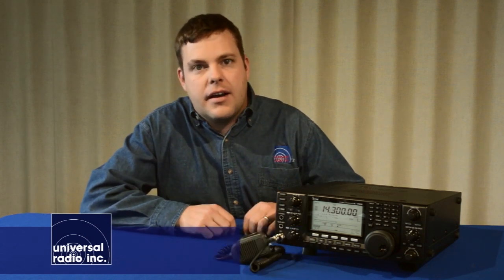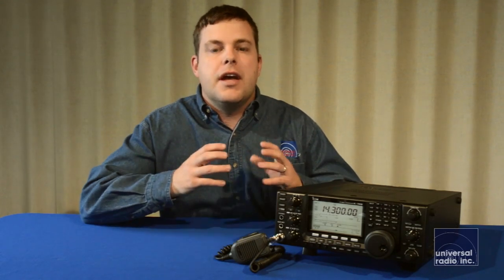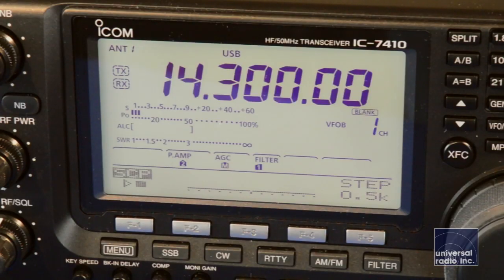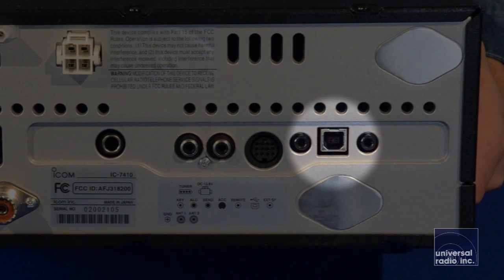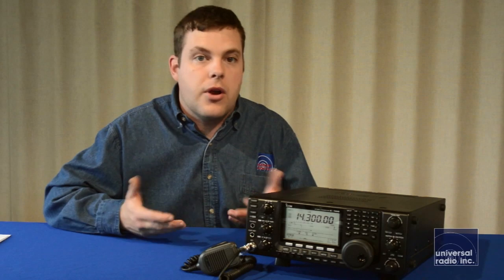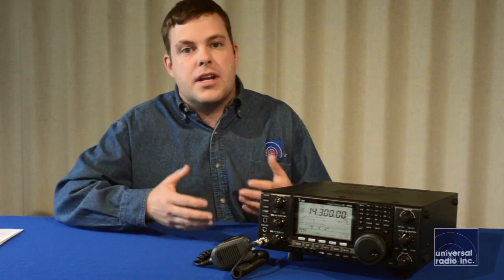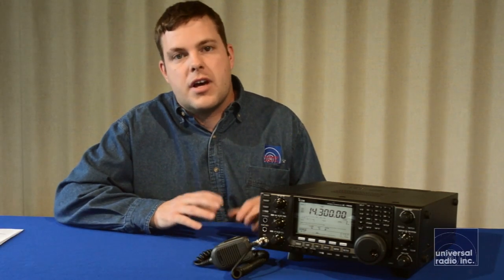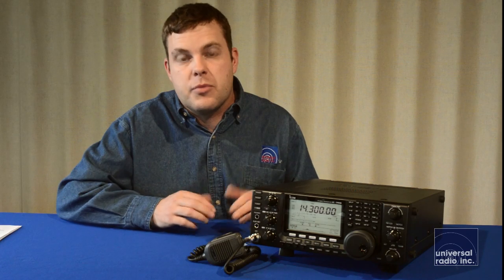Universal-Radio presents the Icom IC-7410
Eric, KC8VWL discusses some of the merits of the IC-7410 Amateur radio transceiver.  For additional information on Short Wave and Amateur radio and associated gear, please see the Universal-Radio web